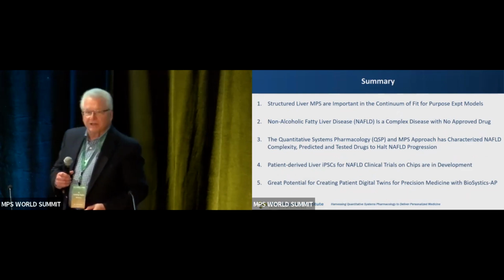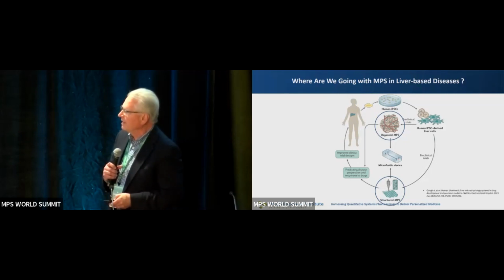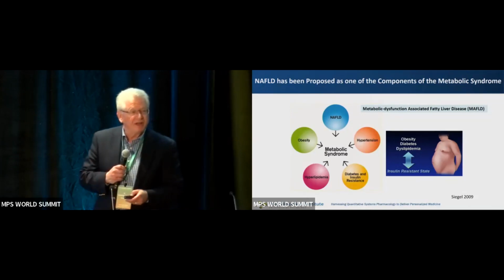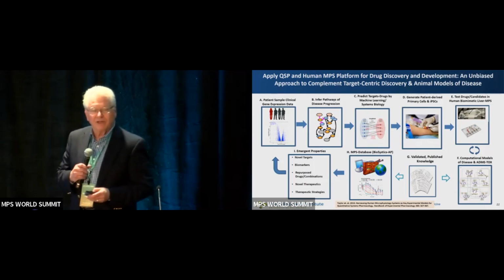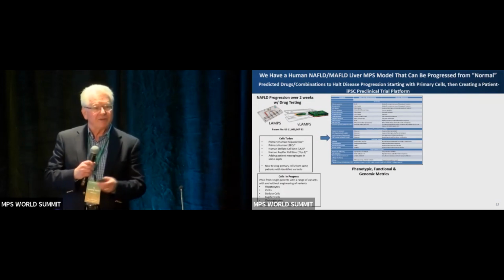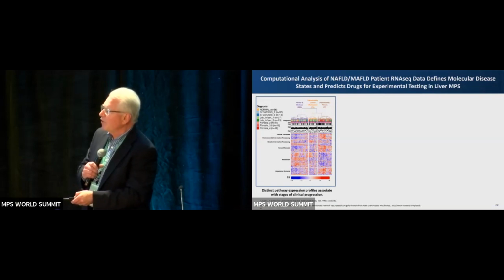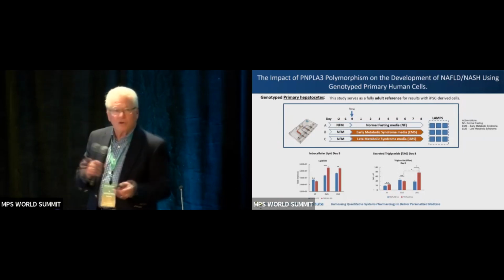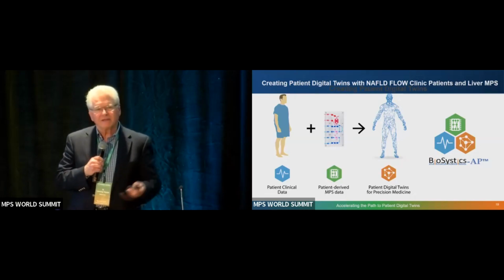Taylor | Toward precision medicine & patient digital twins for NAFLD using liver MPS and BioSystics